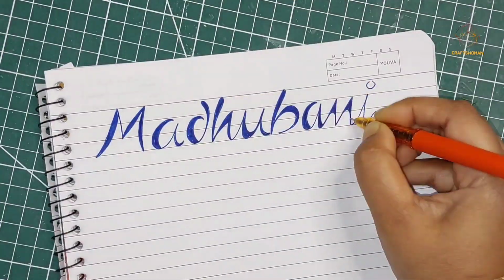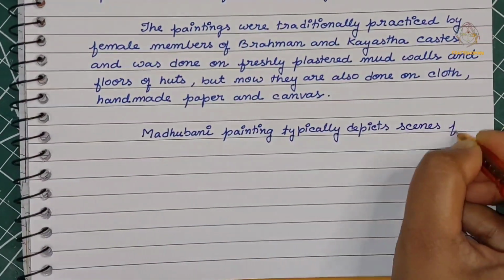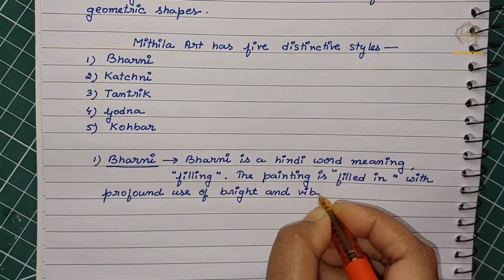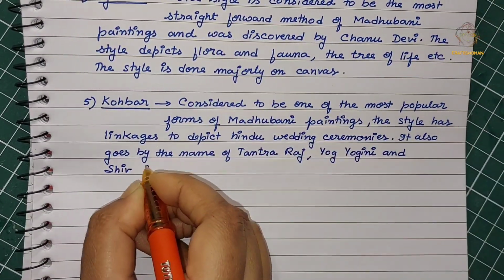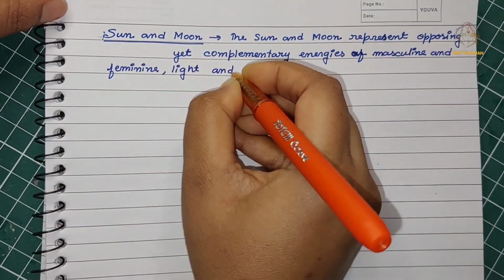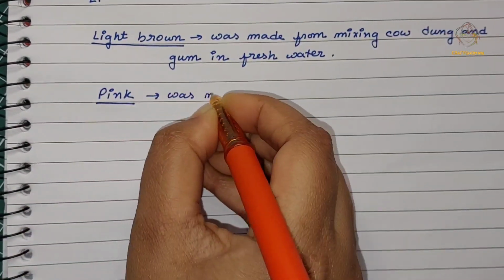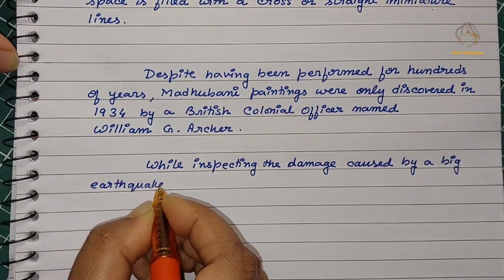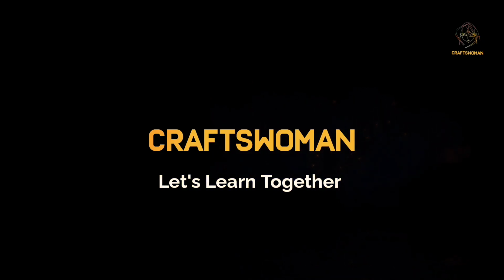What Is Special About Madhubani Painting? | Mithila Or Madhubani Paintings From Bihar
Hi! My name is Poulami Banik.
I am from Kolkata but at present I live in Assam.
I teach SCIENCE to school students.

I am NOT a professional Artist.
BUT I love making ART & CRAFT.

Whatever I make is all self-taught. But if I get a chance to learn more about Art and Craft, without any second thought I would like to learn them.

So this channel is for those, who would I like to learn more about Art and Craft like me if they get a chance.
AND for those school students who couldn't draw the Science diagrams properly but would like to learn properly if they know the proper way of drawing them.

So, LET'S LEARN TOGETHER WITH CRAFTSWOMAN

10 lines on Madhubani painting
types of Madhubani painting
Madhubani painting history
Madhubani painting is famous in which state?
easy madhubani painting
theme of Madhubani painting
Madhubani painting
madhubani art
bihar
art history
easy painting